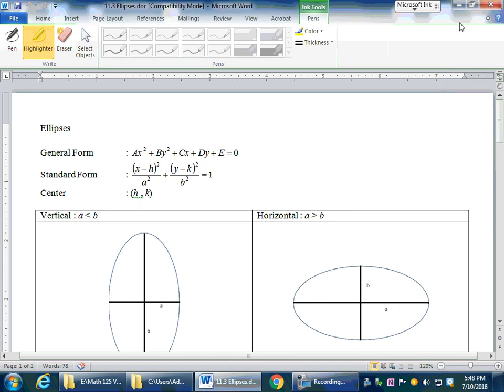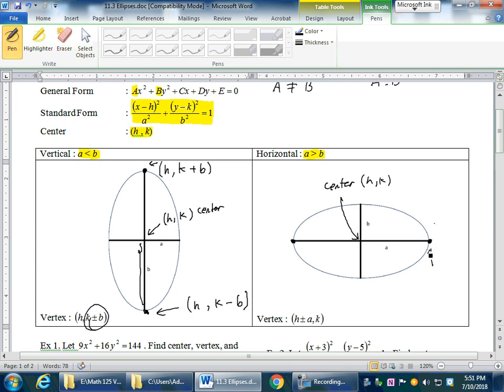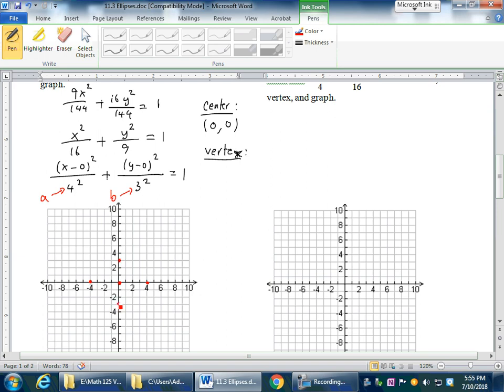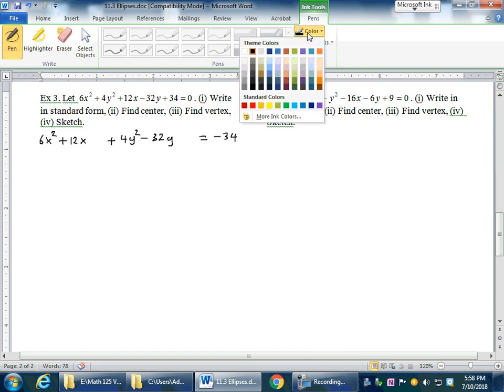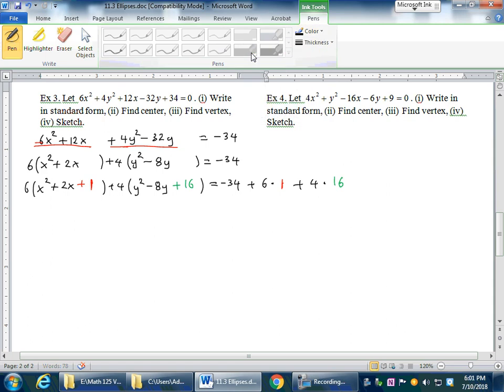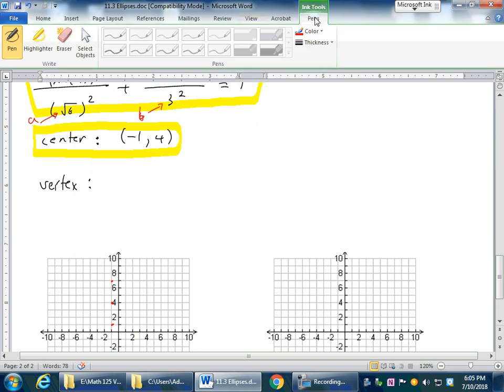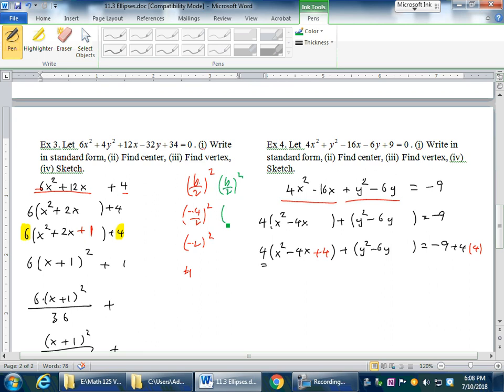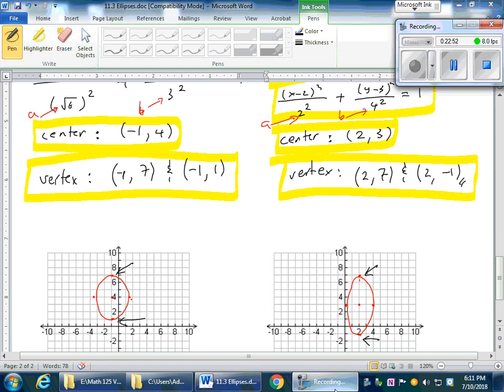11 3 Ellipses